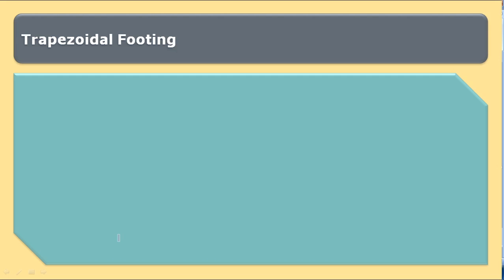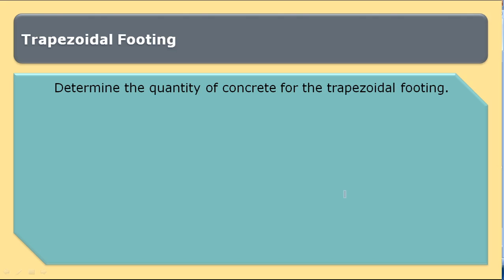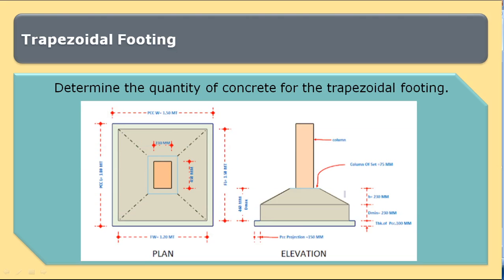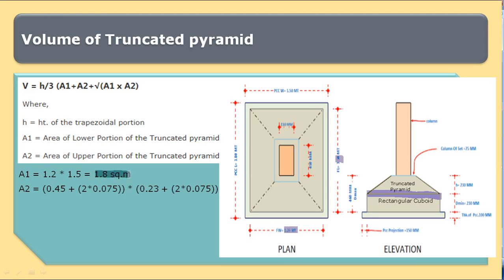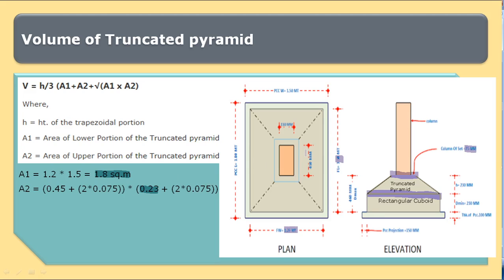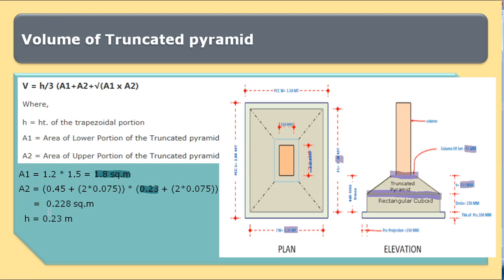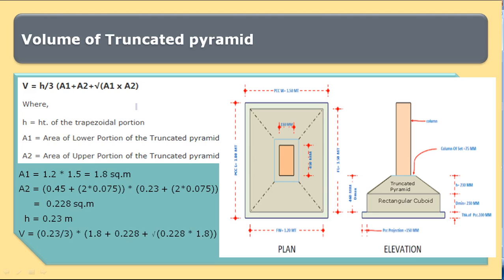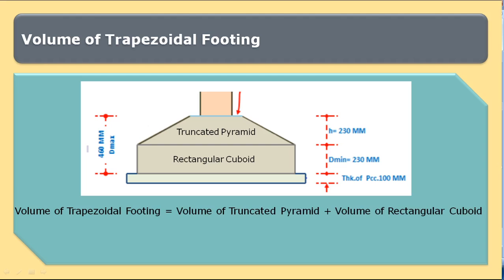Part 4 Trapezoidal Footing